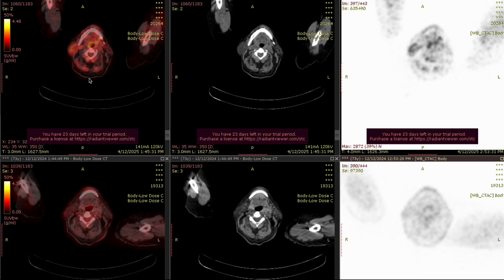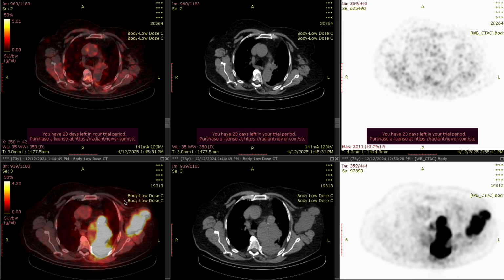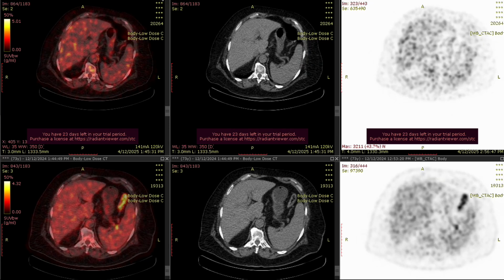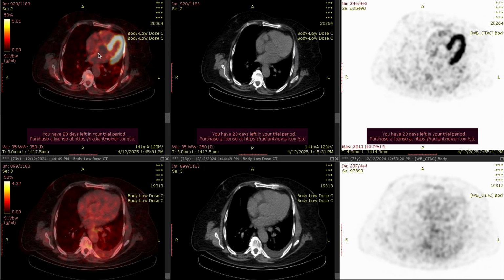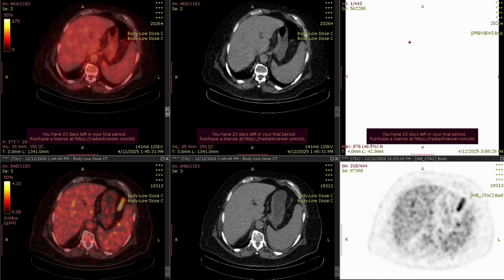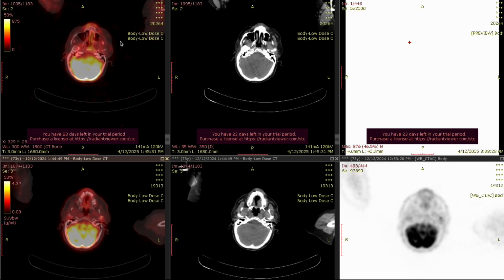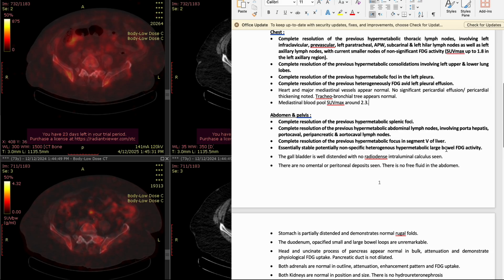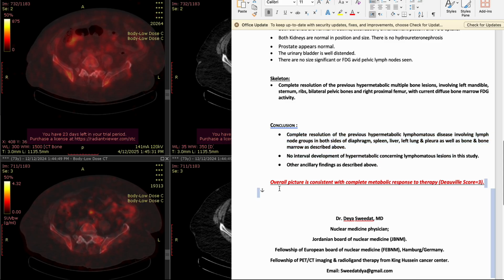Hodgkin lymphoma therapy evaluation (complete resolution)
This is FDG PET/CT interim scan done for evaluation of a case of HL, just after 2 cycles chemotherapy.
FDG PET/CT is the gold standard modality for staging and therapy assessment of high grade lymphomas.